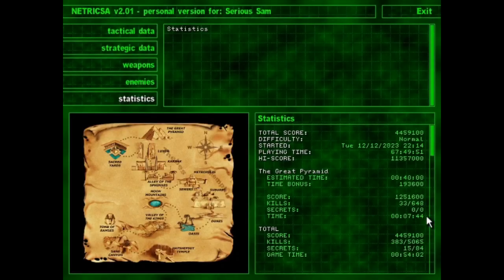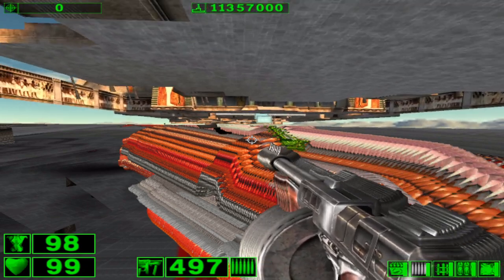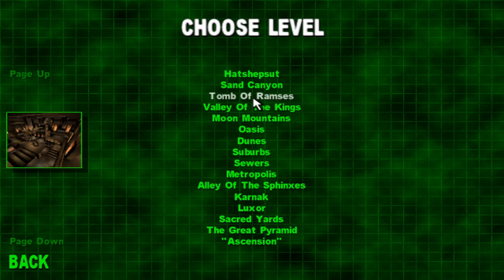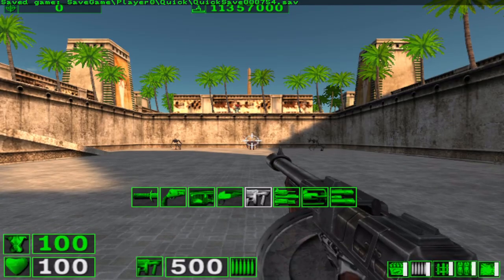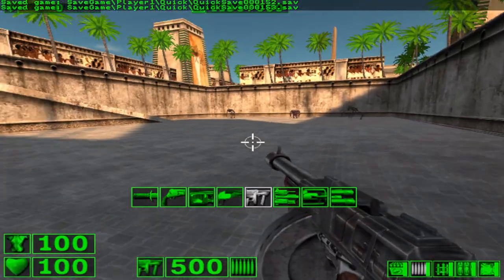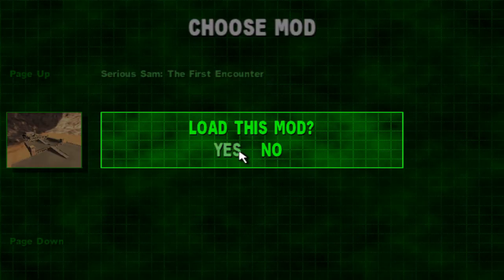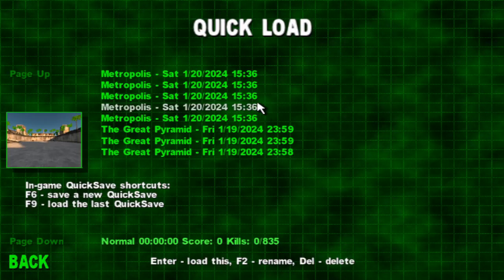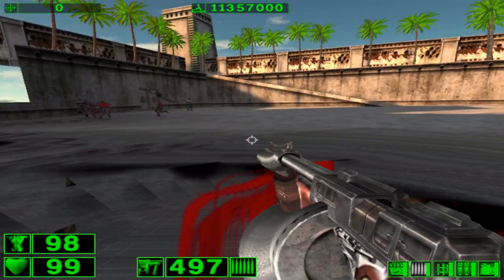How to Beat Serious Sam TFE with 1 Kill!